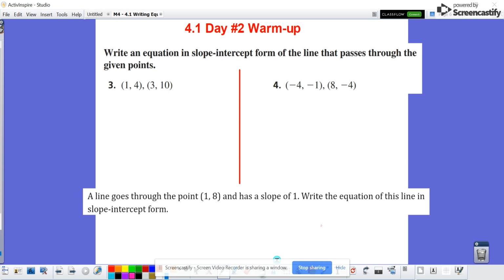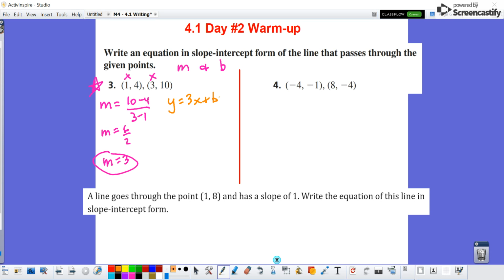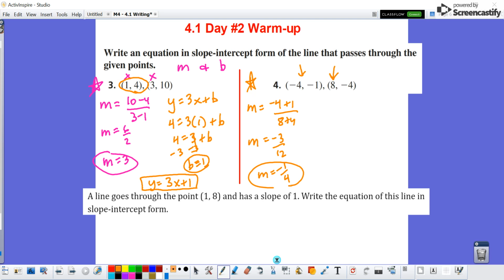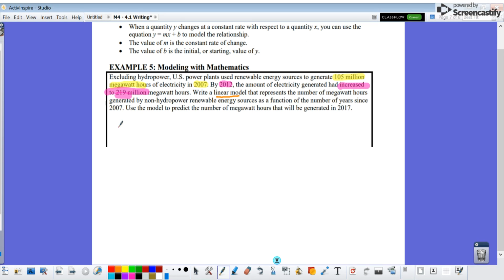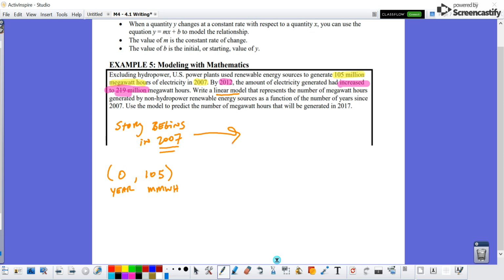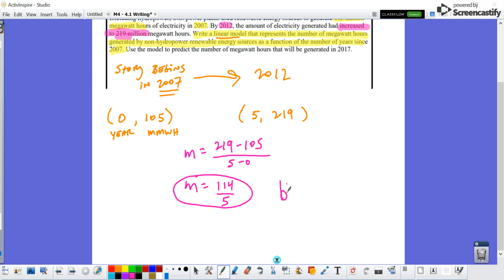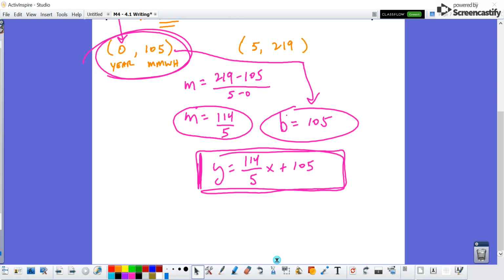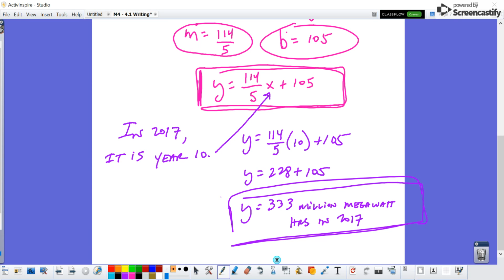4.1 Day #2 Screencast